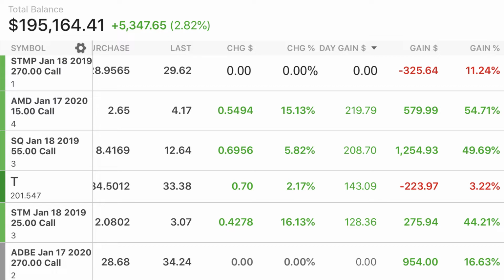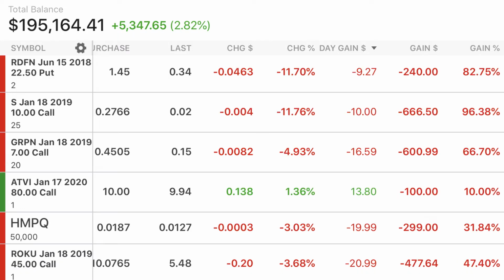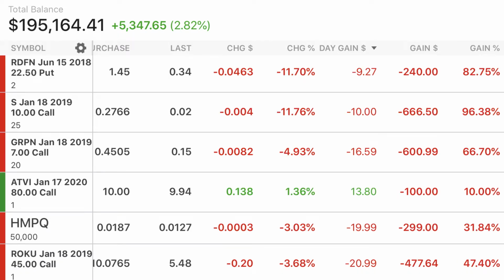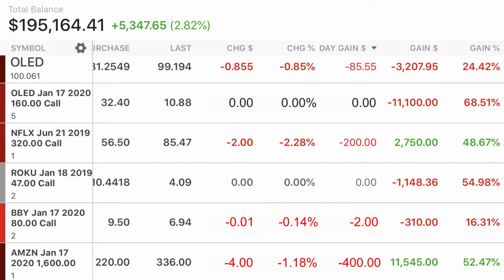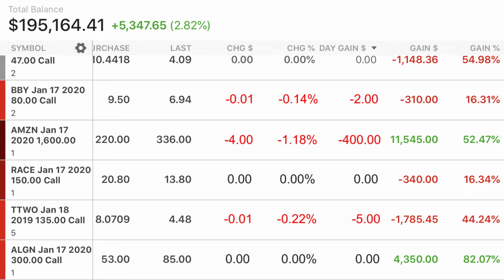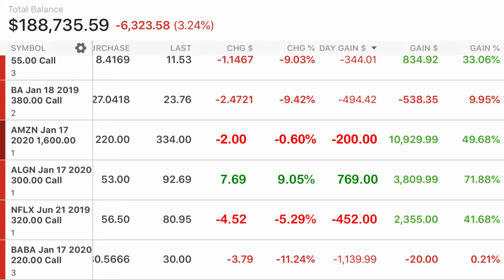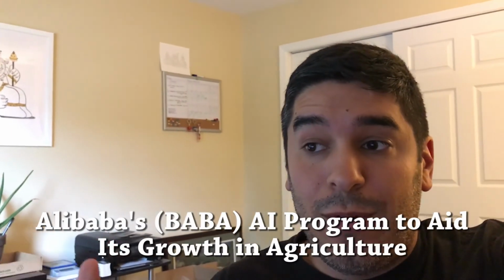HUGE Gain With Tesla! | RT2CC Day 500-501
June 6-7, 2018: *quick correction* on the 2nd day I said the 57% for Redfin was probably incorrect, it was pretty close as the calls went from $0.03 per share ($3 per contract) to $0.05 ($5 per contract) which is a 66% gain albeit super small...

In this 2-day recap Tesla shares make a huge jump as Elon stated that the Model 3 should be hitting production targets in the near future. He also humorously said he was never good with time (I can definitely relate to that...). Also Boeing had a great day as well!

Road to the 2 Comma Club t-shirts?

My #1 favorite book about wealth - The Richest Man in Babylon